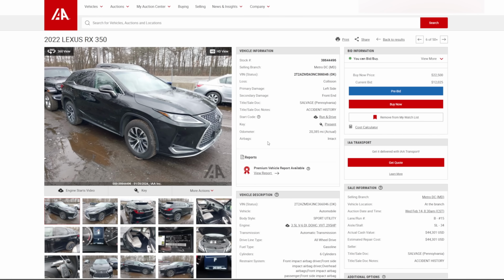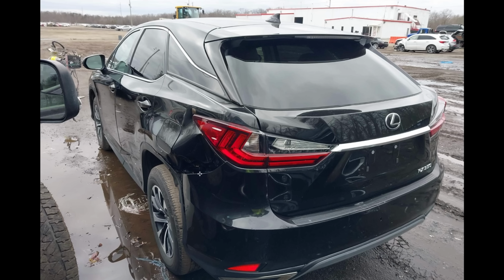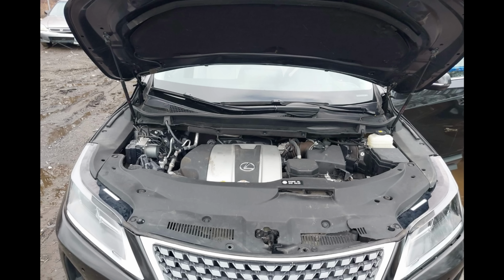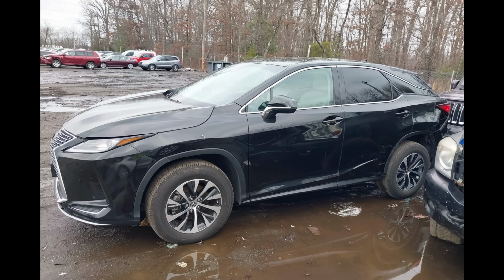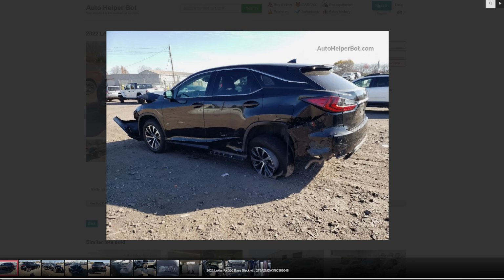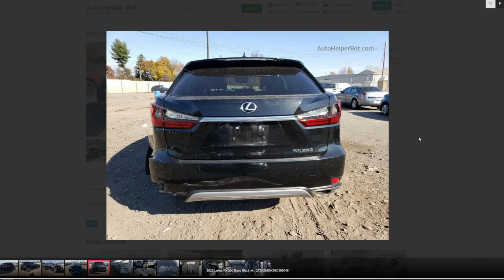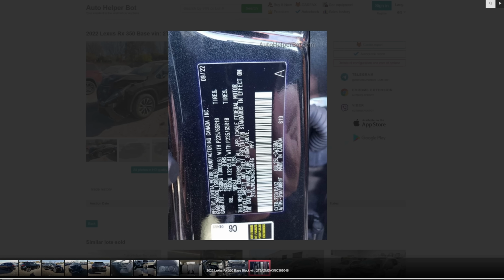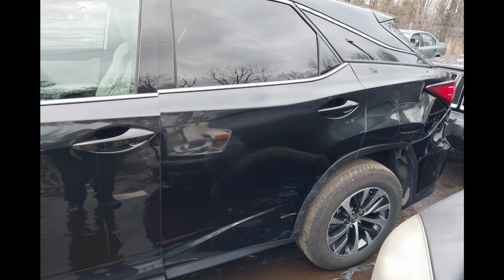This doctored up Lexus RX350 didn't fool anyone last week. Let's see why!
I watched this Lexus run through the auction last week, so I decided to have a closer look at it and find some history on it.

2T2AZMDA3NC366046

My website if you want to purchase a car or parts

Amazon store